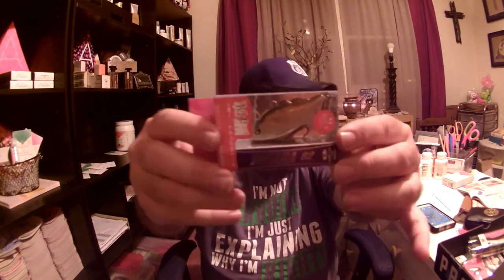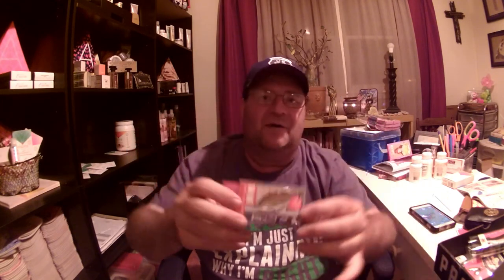Valintines day video that has little to do with it !! fish yeah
My not so Valentines day video lol haven't posted in a few so I wanted to let everyone know what kayak I'm going with plus thoughts on the new Mystery Tackle box pro plus a little wifey exchange !